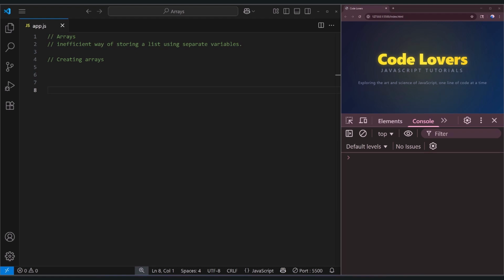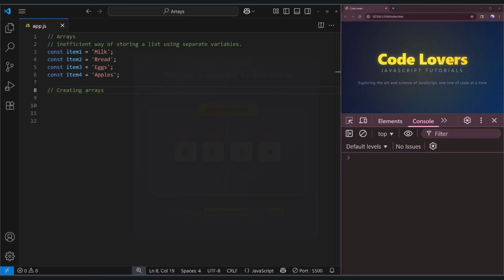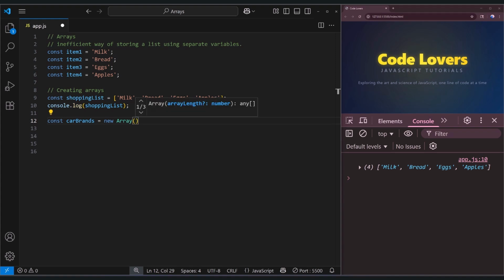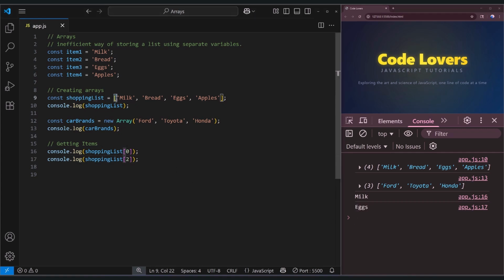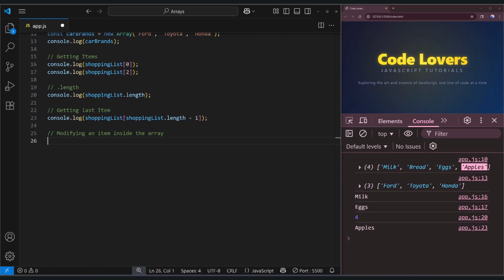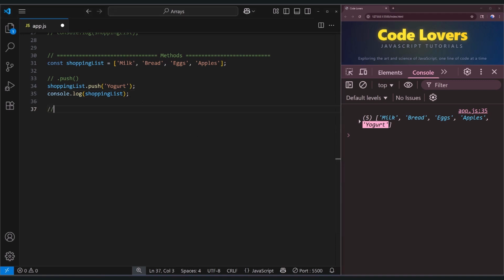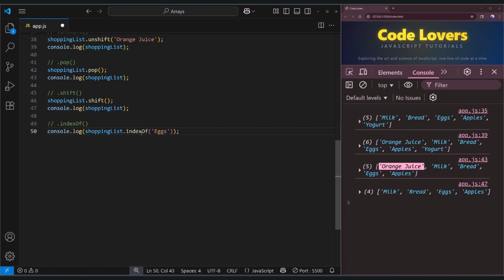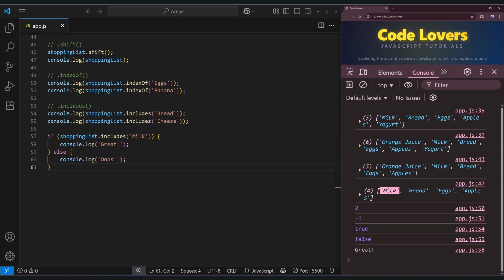Arrays in JavaScript for Beginners (2025) - The Ultimate Guide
Learn JavaScript Arrays: Essential Methods Explained!

Welcome to this complete JavaScript Array Tutorial! In this video, you'll master the most important JavaScript array methods every developer should know — including push(), pop(), shift(), unshift(), includes(), and indexOf().

00:01 Introduction: Handling Large Data Lists
00:49 The Problem with Separate Variables
01:51 What Is an Array? Ordered Collections Explained
02:29 Creating an Array with Square Brackets
03:10 Anatomy of an Array Literal
04:03 Logging Arrays & the Alternative Constructor
05:09 Why Square Brackets Beat new Array()
05:33 Zero‑Based Indexing: Accessing Elements
06:02 Retrieving Items by Their Index
07:10 Recap: Brackets for Creation vs. Access
07:37 Using .length to Count Items
08:14 Getting the Last Item Dynamically
09:13 Modifying Items by Index
11:12 Adding to the End with .push()
11:58 Adding to the Beginning with .unshift()
12:38 Removing the Last Item with .pop()
13:13 Removing the First Item with .shift()
13:49 Finding an Item’s Position with indexOf()
15:06 Checking Existence with .includes()
16:00 Conditional Logic Example & Wrap‑Up

Whether you're a beginner or brushing up your skills, this tutorial breaks down JavaScript arrays with real-world examples, best practices, and visual guides to help you understand how arrays work and how to use them effectively in your projects.

✅ What you’ll learn:

What is a JavaScript array?

How to use array.push() and array.pop() to manage elements

How array.includes() and array.indexOf() work

Using array.unshift() and array.shift() for start/end operations

Pro tips and tricks for cleaner, faster code

📌 Perfect for:

JavaScript beginners

Frontend developers